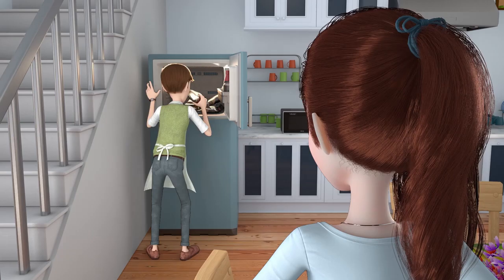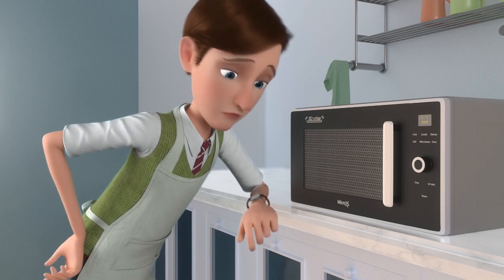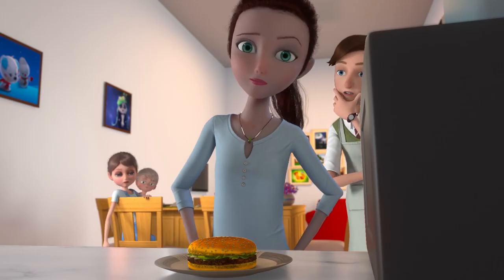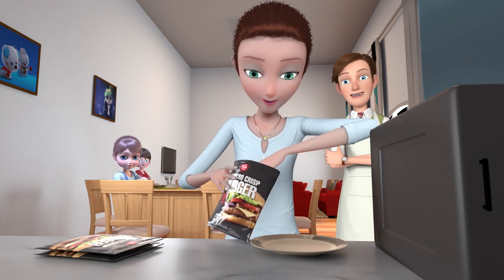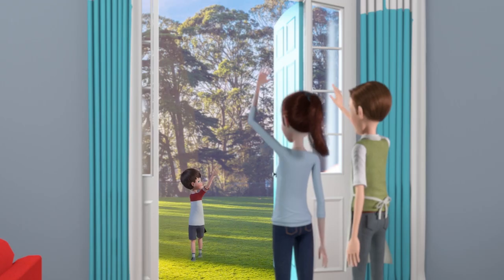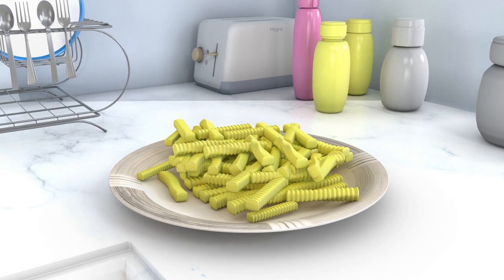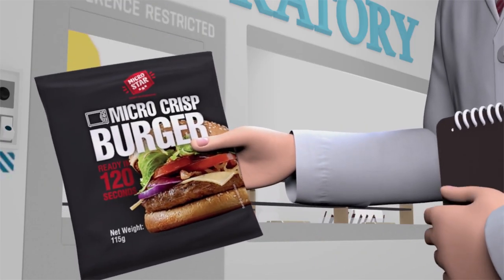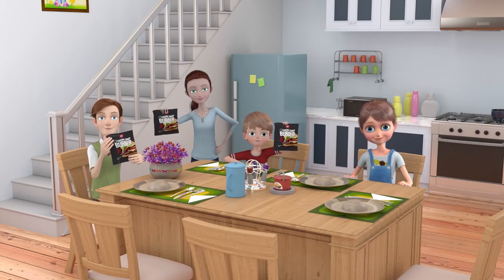MicroStar microwave food wrap - 3D Animation Video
Fast Food can be anything from mouthwatering hamburgers to delicious pizzas…
But one thing it’s got to be is FAST!
So why does it still take so long?

Conventional heating methods are slow, hampering service times.
While microwaving is fast, it often leaves food soggy and stale.
Now there’s a solution!
MicroStar microwave food wrap – combining the speed of a microwave with the freshness of an oven.

In just 1-3 minutes it lets you heat up frozen, cold or lukewarm foods so they’re crispy and brown.
MicroStar is great for take-away .
An inexpensive solution MicroStar is cheaper than conventional cardboard packing.

Say your French Fry became cold and soggy by delivery time….

In just a minute MicroStar revives food to become hot  & crispy .

Best of all MicroStar is safe – fully certified by both EU and FDA food packaging regulations.